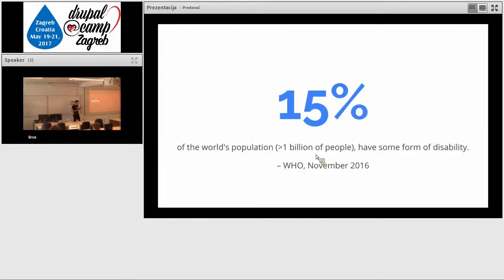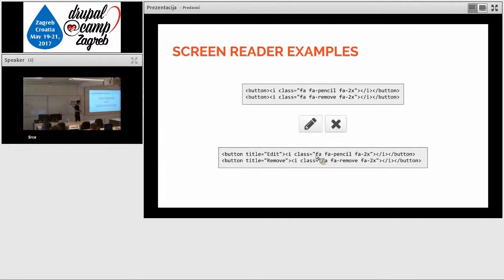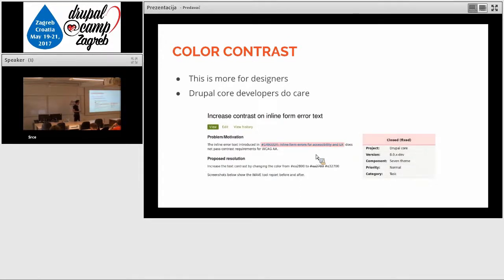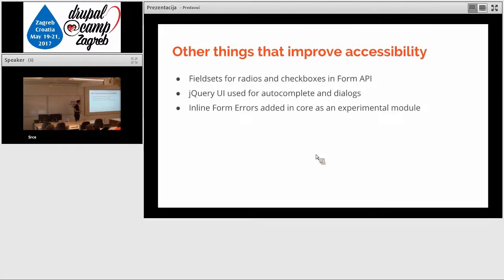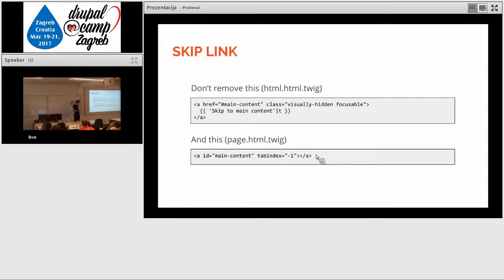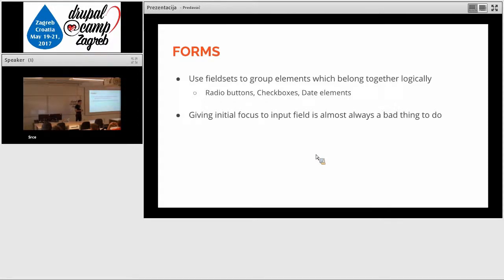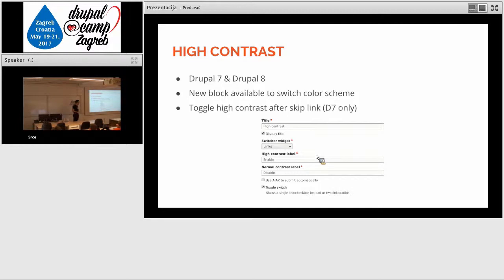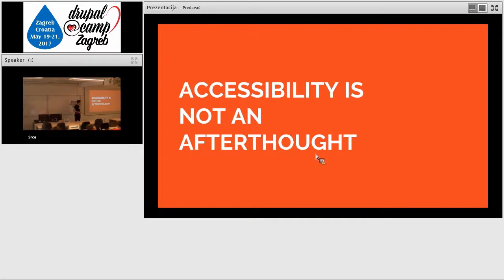Web accessibility in Drupal 8 by Bostjan Kovac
Session type: Backend
Summary: Drupal 8 has many features already built-in to get your page accessible as much as possible and the initiative is doing great work. Core themes and modules alone give you high level of accessibility.
Why is than even a session for that, you might ask? Because most of the problems come from custom modules and themes built from scratch by developers who don't have accessibility in their mind.
In this session, we will first check what accessibility even means and why should your care about it. We will check some stats and what are all the different ways of accessing web pages. We will also quickly go through a guidance from W3C to see what's most important.
After that we will do a quick check of where Drupal 8 shines and all the areas where developers can destroy things that are already in core. We will check the most common mistakes that all of us are doing and we're not even aware of them, because everything looks great for you on desktop.
At the end we will quickly go through a couple of tools that are useful and can help you along the way.
The main goal of this session from my perspective is to set accessibility in your mind and to be aware of it next time you are building your own module or theme.